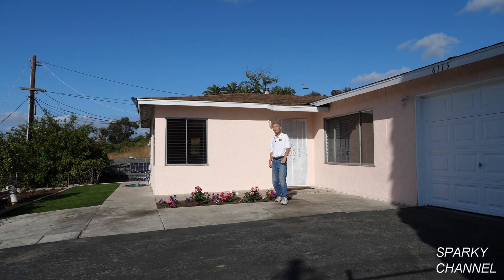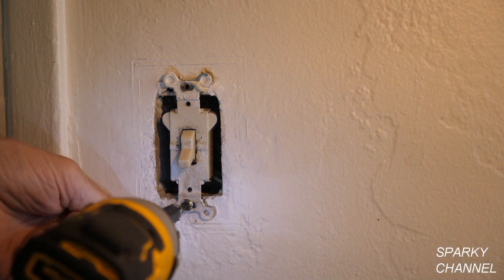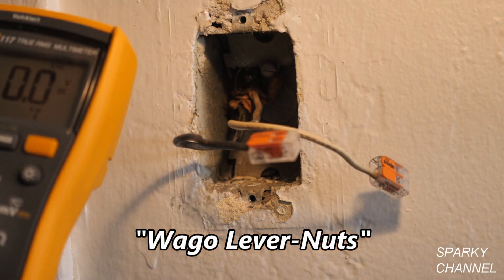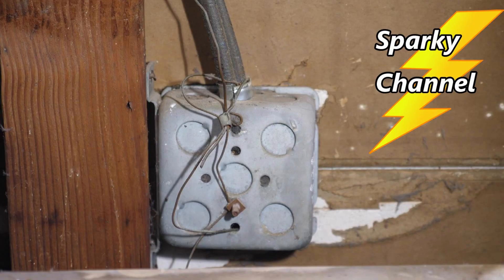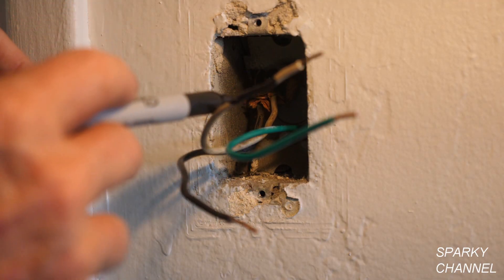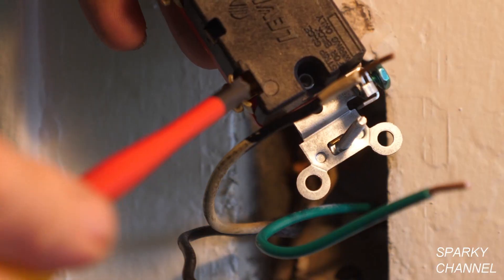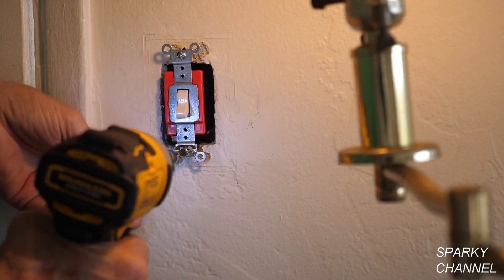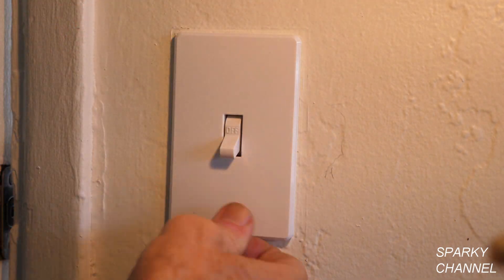Replacing a Vintage 1960 Switch and Grounding the New Switch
Leviton CS115-2W 15 Amp, 120/277 Volt, Toggle Single-Pole Ac Quiet Switch, Commercial Grade, Grounding, White: Amazon

Installed in the video: Leviton 1221-2W 20-Amp, 120/277-Volt, Toggle Single-Pole AC Quiet Switch, Extra Heavy Duty Spec Grade, Self Grounding, White: Amazon

Used in the video: Knipex Tools 13 88 8 US Electrical Installation Pliers: Amazon

Leviton 5621-2W 20-Amp 120/277-Volt Decora Plus Rocker Single-Pole AC Quiet Switch, Spec Grade, White: Amazon

Leviton 1221-2W 2A, 120/277V Toggle Single-Pole AC Quiet Switch Spec Grade, White (10 Pack): Amazon

IDEAL Combination Drill Tap Kit with SmoothStart Tips : Amazon

DEWALT DCK278C2 ATOMIC 20-Volt MAX Lithium-Ion Brushless Cordless Compact Drill/Impact Combo Kit: Amazon

Wiha 30747 Insulated SlimLine Xeno Driver #2, 6.0mm Blade Diameter: Amazon

EATON PJS1W Arrow Hart Pjs1 Mid Size Screw Less Wall Plate, 1 Gang, 4-7/8 In L X 3-1/8 In W X 0.08 In T, White: Amazon

ENERLITES Screwless Decorator Wall Plates Child Safe Outlet Covers, Size 1-Gang 4.68" H x 2.93" L, Polycarbonate Thermoplastic, SI8831-W-10PCS, White (10 Pack: Amazon

Ideal 35-9305 Insulated Screwdriver Kit, 2 Piece: Amazon

Klein Tools 33532-INS Electrical Insulated Screwdriver Set of 2, 4-Inch Phillips andCabinet Set, Made in USA: Amazon

DEWALT 65 ft Laser Distance Measurer DW065E: Amazon.com

MagnoGrip 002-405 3-Pocket Magnetic Nail Pouch, Black: Amazon

Wiha 32092 Slotted And Phillips Insulated Screwdriver Set, 1000 Volt, 6 Piece: Amazon

Circuit Breaker Finder Accessory Kit, Circuit Breaker Leads, Circuit Breaker Adapters Klein Tools 69411: Amazon